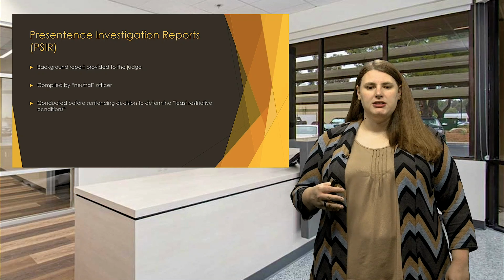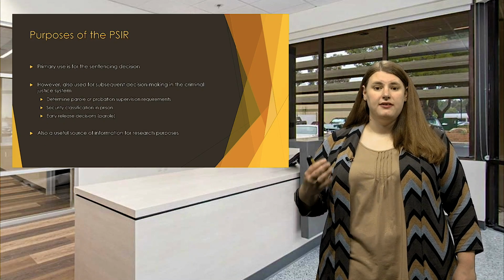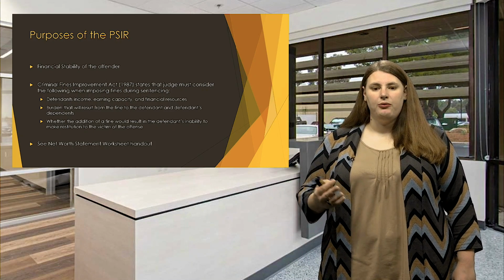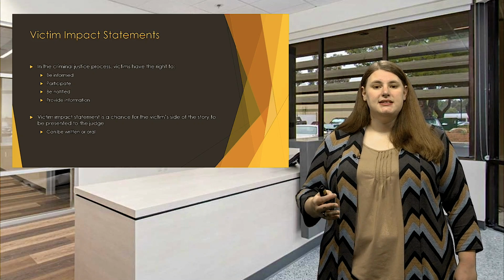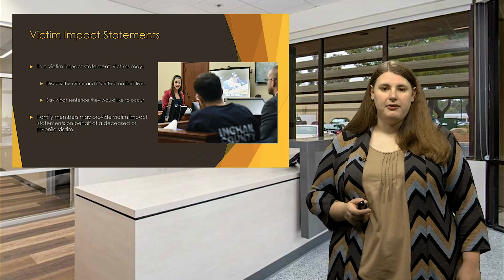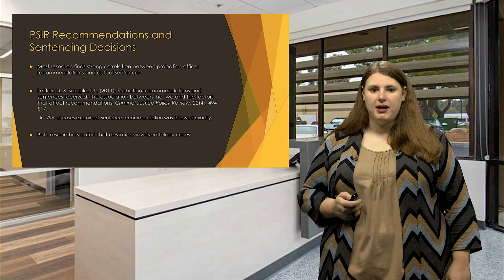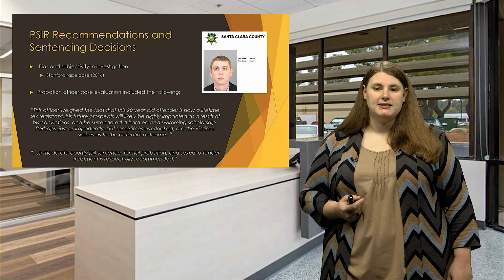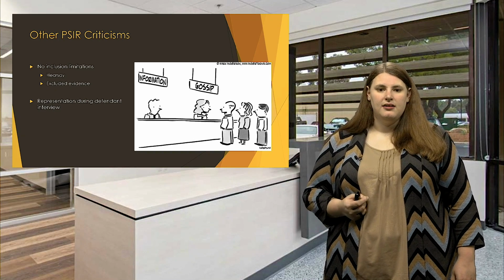CRIJ 3322 Champion Chapter 4: Presentence Investigation Reports